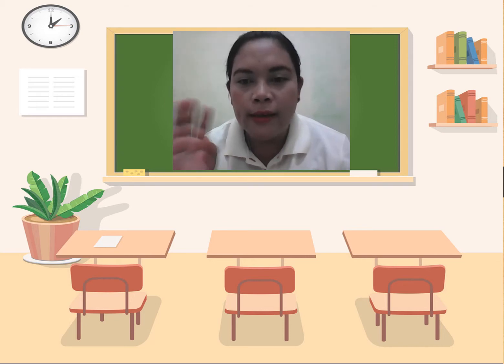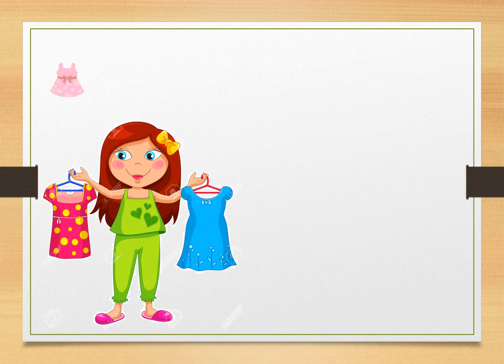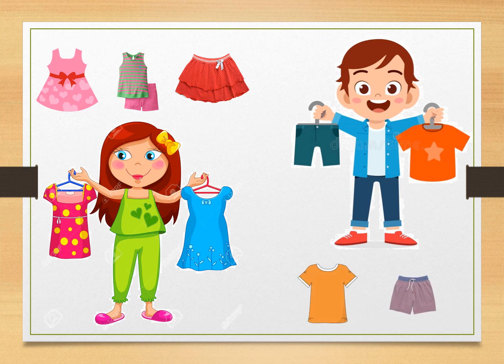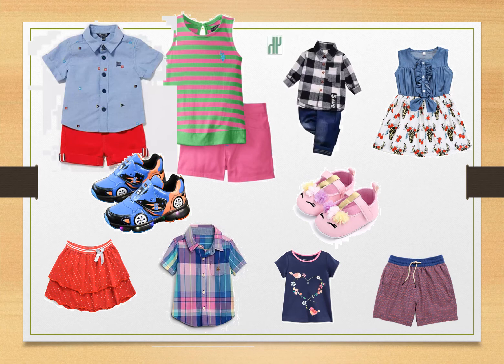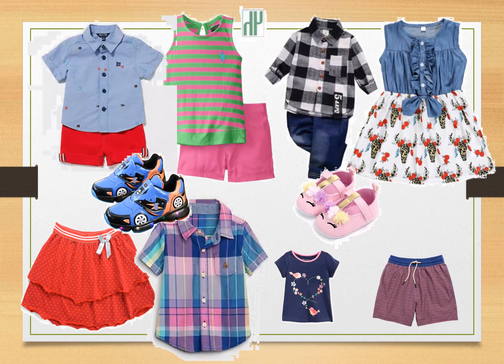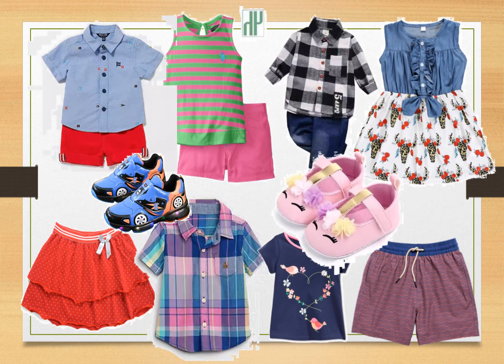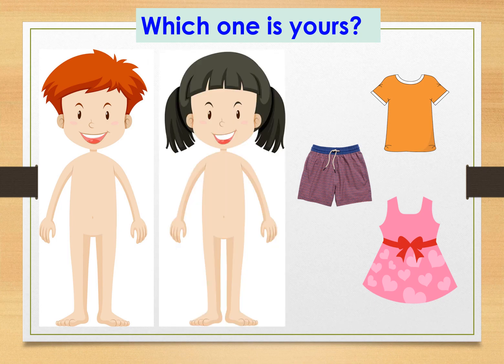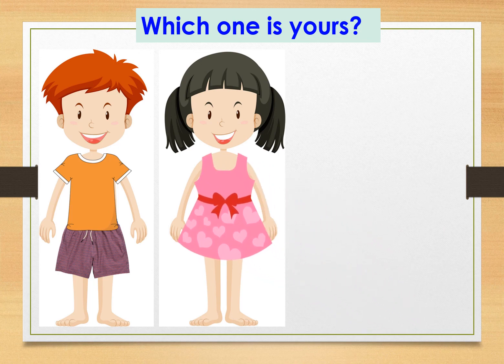Discovery Week 1 term 1